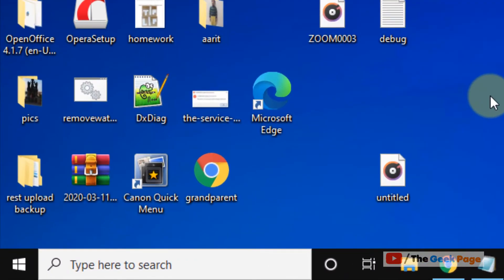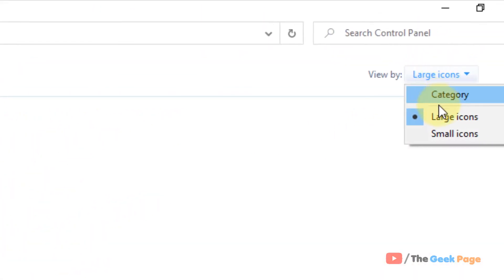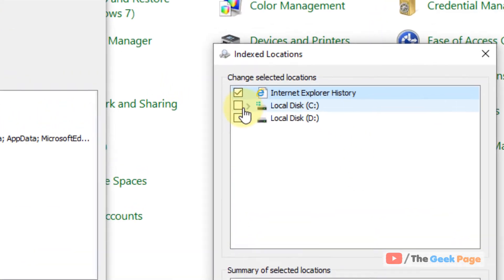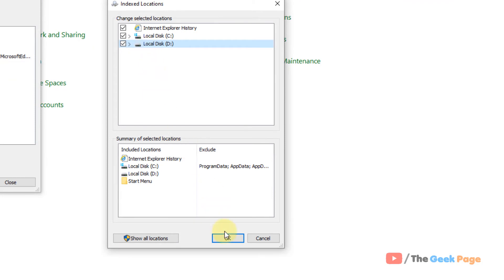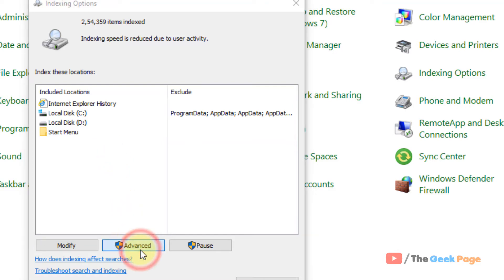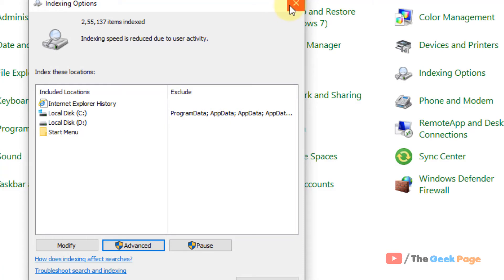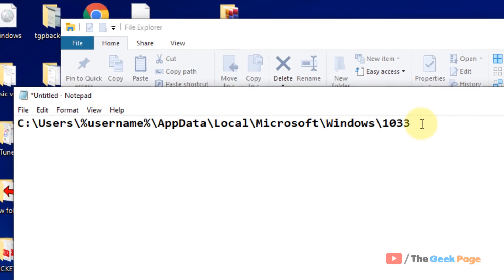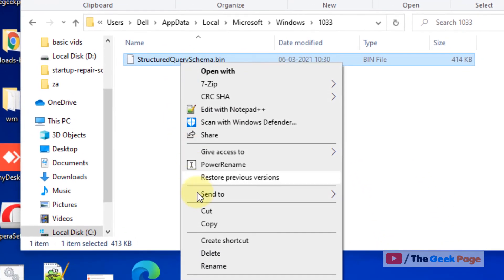No items match your search error in File explorer in Windows 10 Fix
C:\Users\%username%\AppData\Local\Microsoft\Windows\1033